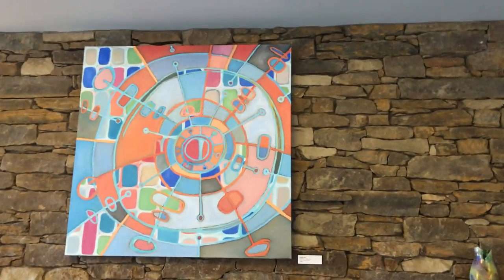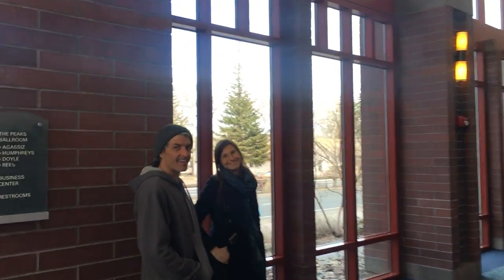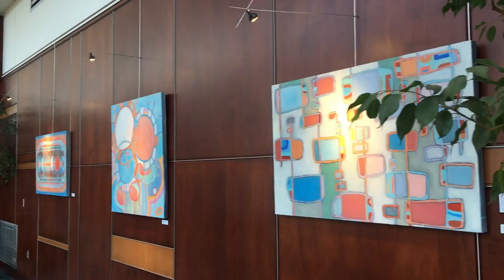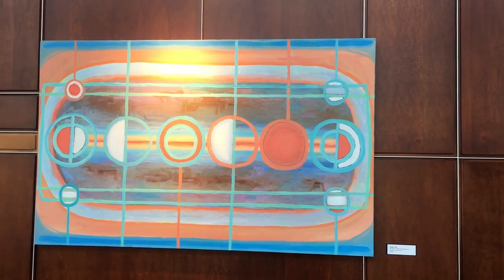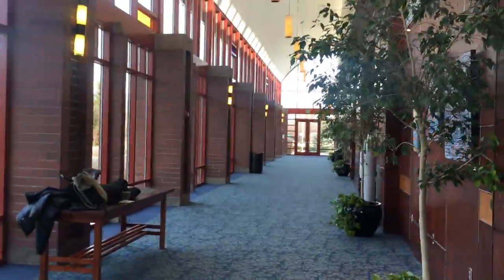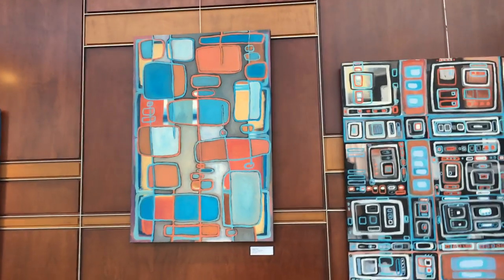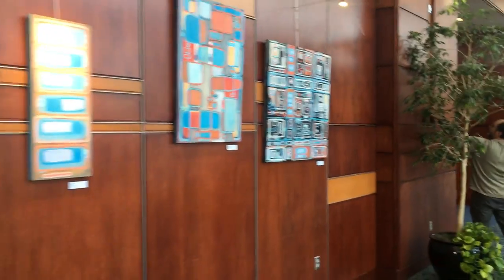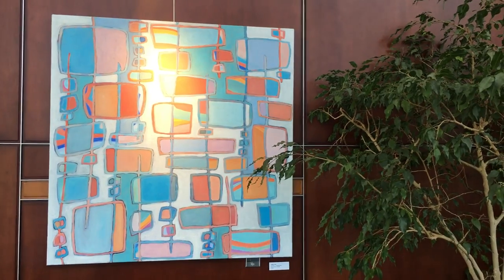Hi Mom~ Sky Pixel Series at High Country Conference Center!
I completed the Sky Pixel Series (11 paintings), and it is now hanging at the high Country Conference Center in Flagstaff, Arizona. It will be there from now until June 1st.

This is a message to my Mom!

I love you, Mom! I love you, Aunt Penny!

The reception hasn't happened yet, but my friends wanted to celebrate anyway! Thanks, Paul, Jessica, Scott, Merk, Kristina, and Craig! It trslly was a great idea to celebrate!

xoxoxo